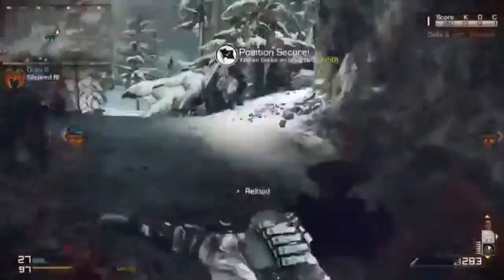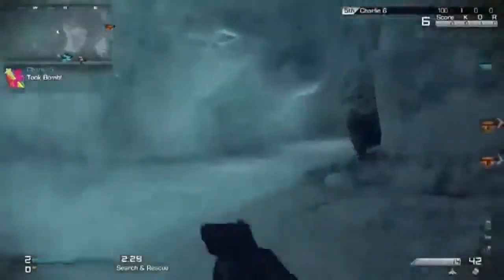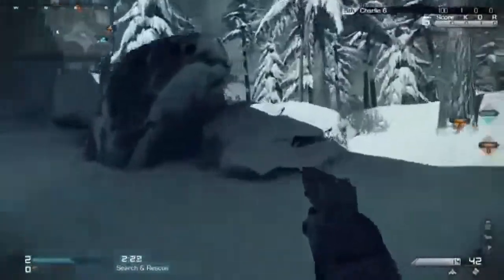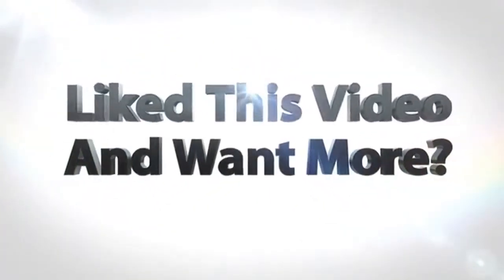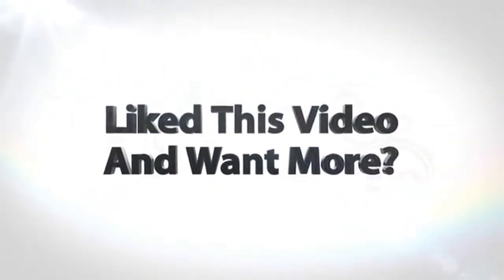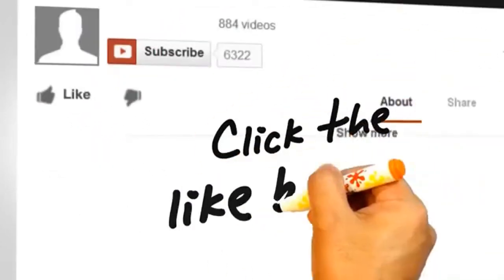COD:Ghost News-New Patch for Ghosts on Xbox One released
Twitter.com/SgtRetro
Instagram.com/SgtRetro

-SgtRetro

A new patch for Xbox One players on Call of Duty: Ghosts has been released. The new update comes in at 719MB.

Infinity Ward has now released the official patch notes:

Performance
-Improved performance issues caused by spamming.

Stability
-Fixed issues that would occur after resuming from suspension.
-Improved backend multiplayer stability.
-Fixed rare crash that could occur when using a guest account.
-Fixed issue with calling trinity rocket at exact same moment as an enemy's jammer left the player in laptop view.

Additional fixes
-Fixed a variety of map specific spawn issues.
-Fixed Blitz freecam bug which caused Ghosts portals to always be blue and Federation orange.
-Fixed a freecam bug where the friendly team on the minmap could change color between rounds.
-Fixed not showing attachments and weapon camo for players while in private match lobby.
-Fixed dog's extended kill not showing properly in final killcam.
-Fixed lobby migration closing the create a class screen.
Improved controller pairing functionality.
-Added a lock in multiplayer round start/end to prevent game from ending incorrectly.
-Added hardcore option for Domination leaderboards.
-Fixed overlap bug with the spectated playcard and the spectator map.
-Fix to set a default reticle when switching a weapon's sights.
-Fixed an FFA specific issue where players didn't spawn into the correct version of Strikezone.